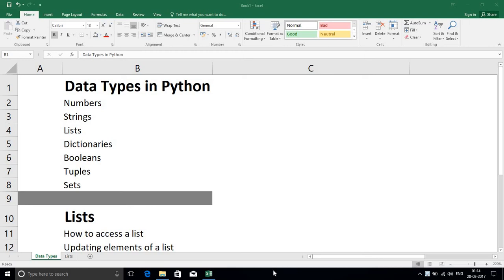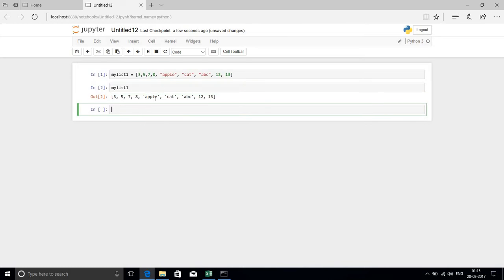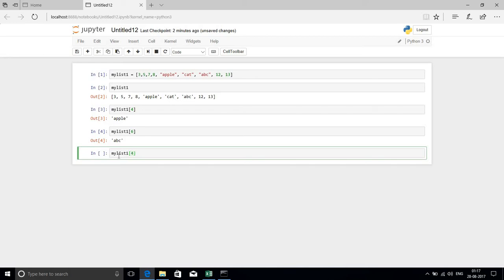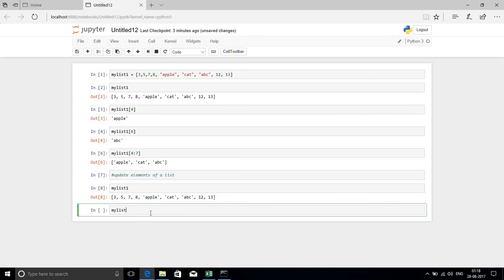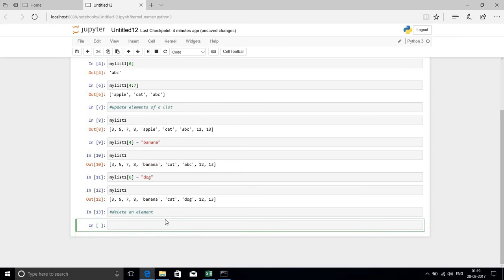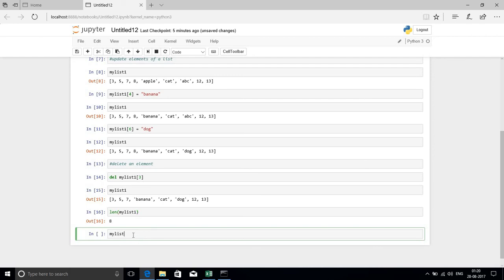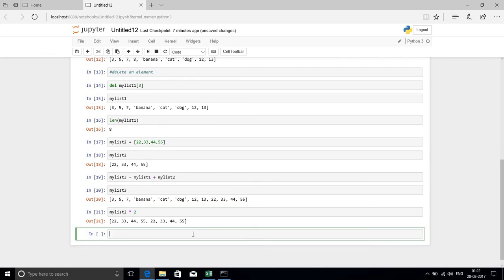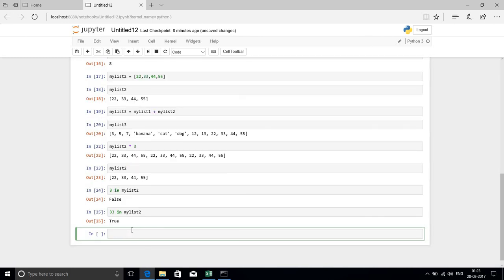Python_Lists_Part1